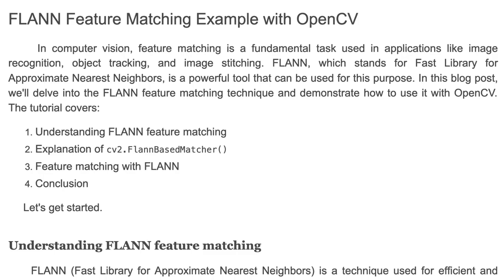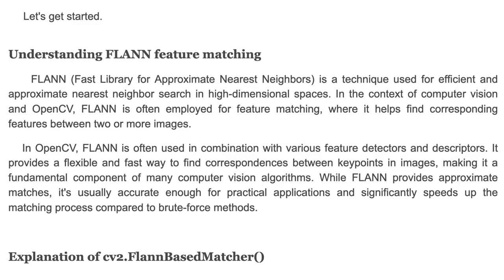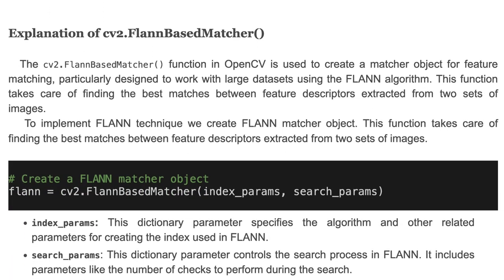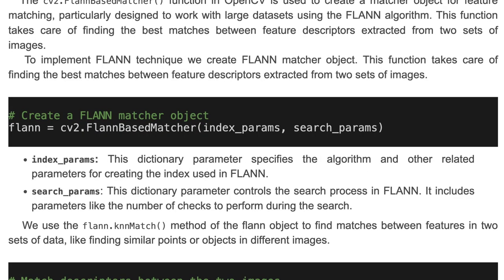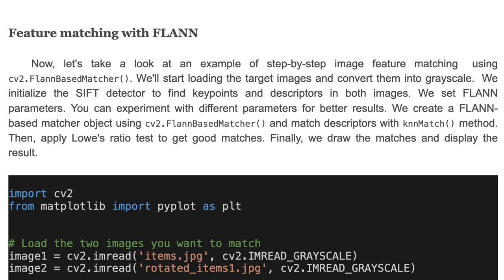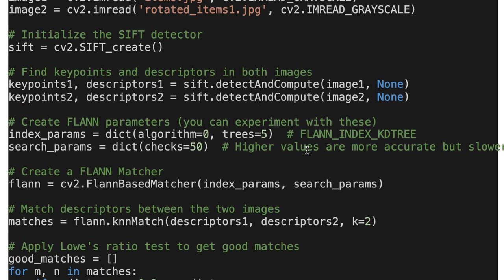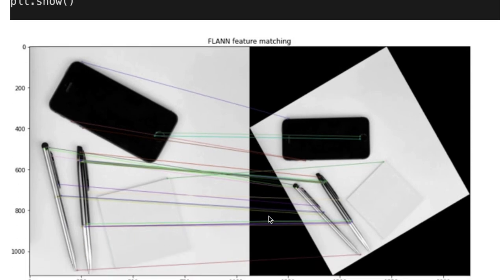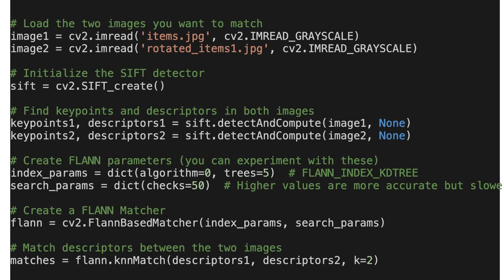FLANN Feature Matching Example with OpenCV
In this video, I explain the FLANN (Fast Library for Approximate Nearest Neighbors) feature-matching technique and demonstrate how to use the OpenCV FlannBasedMatcher() function in Python. The source code for the tutorial is provided below.